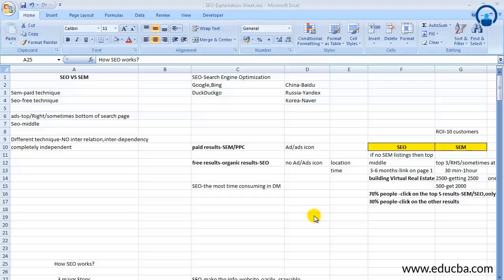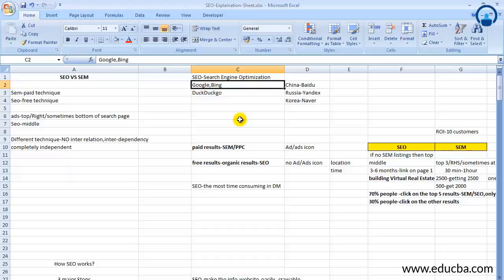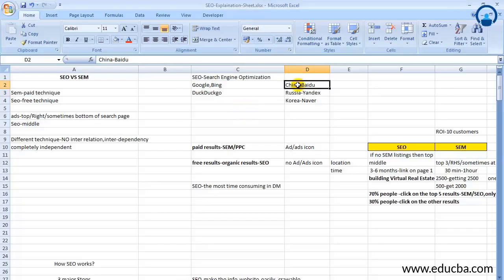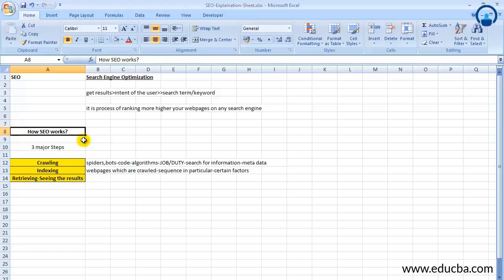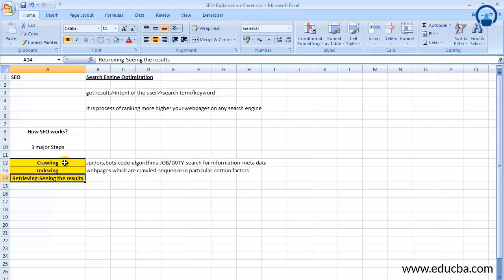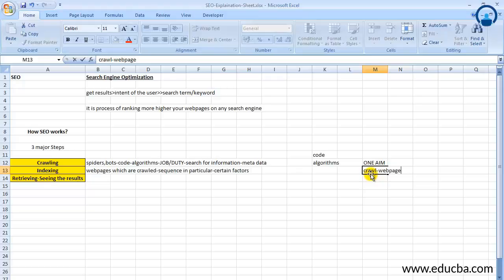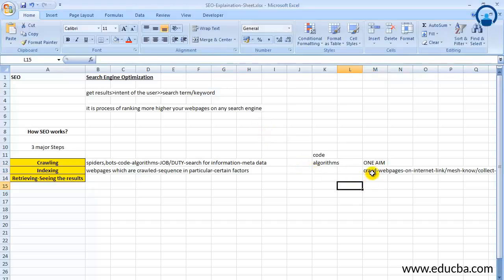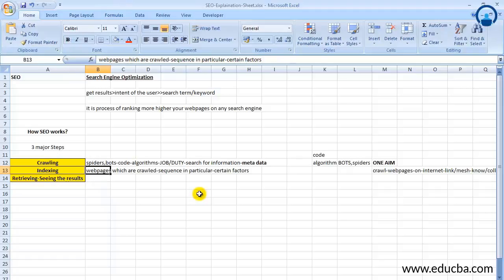How does SEO works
How does SEO works | eduCBA

In this video we are going to learn about search engine optimization (SEO) and search engine marketing (SEM). We will go through the mechanism of indeed and how the search engine optimization works. We will also take a look on the other paid advertisements in this video.

About eduCBA :-